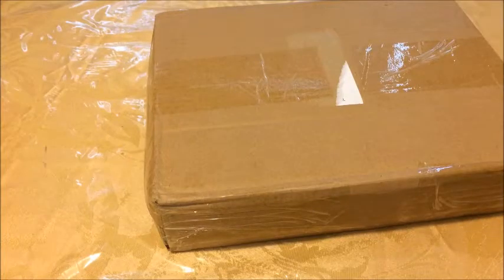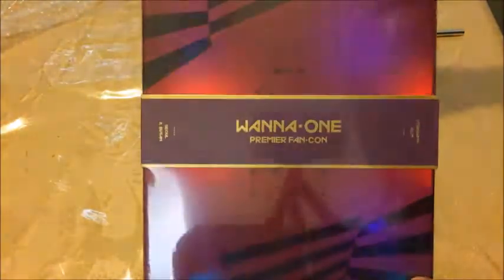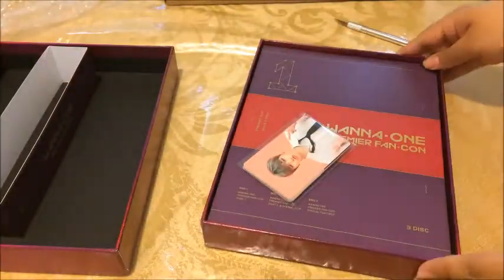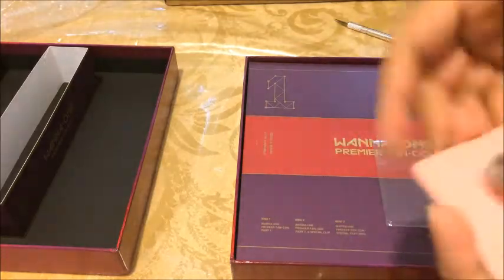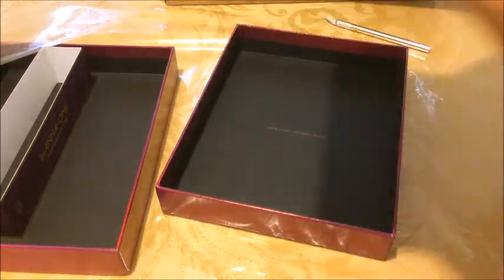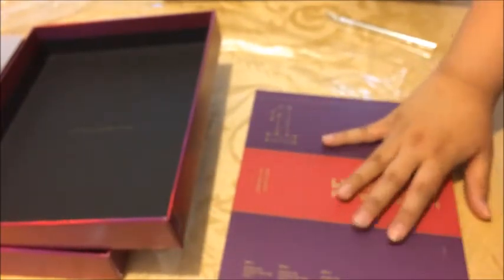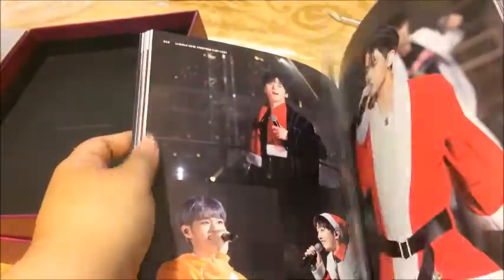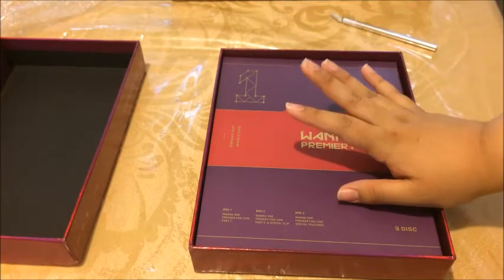Wanna One Premier Fan-Con DVD [UNBOXING]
Purchased from YesAsia.

As stated in the video, I’m selling some of the member's goods from this DVD. Please check out the link below for availability and sales information

I am hosting a USA group order for Nu'est W's upcoming album!

- Zenmarket Package
- SHINee Album Collection

Here is my ebates link! It's a website you can use to get cashback on online purchases. Use my link below and you can get $10 after signing up